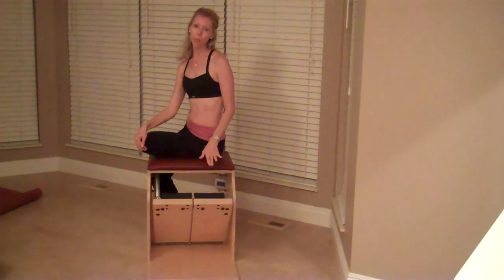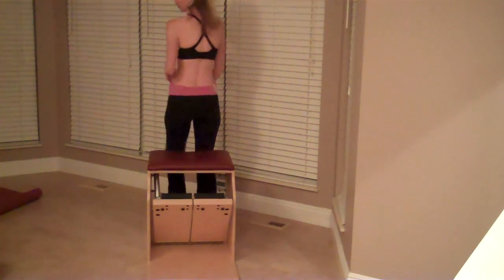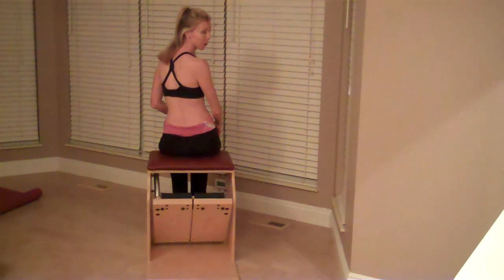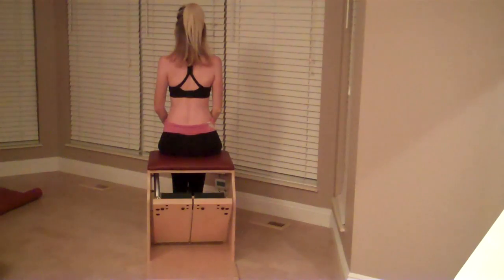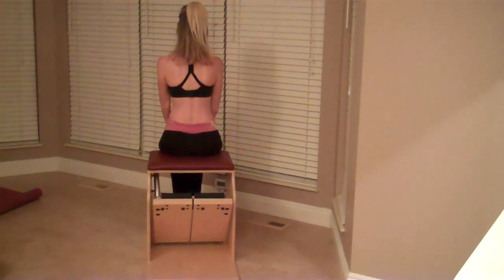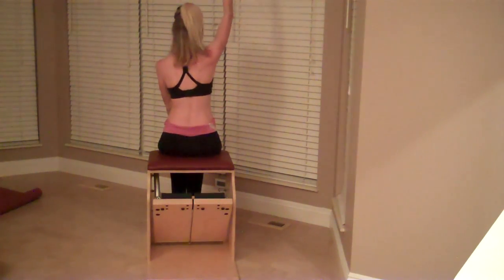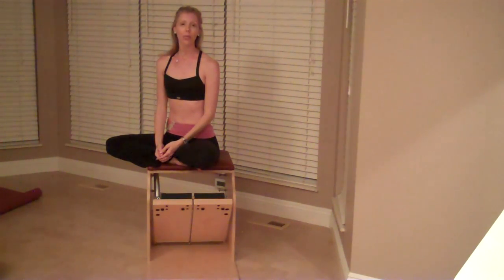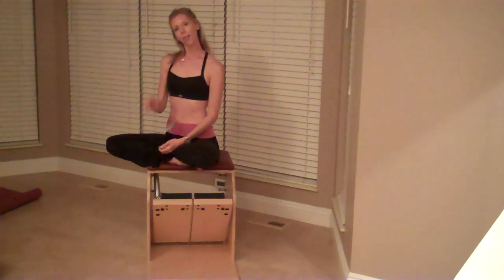Pilates Chair: Windmill (Spinal Extension and Rotation)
Amanda Tennant demonstrates Windmill on the Pilates Chair.

Your support allows me to continue providing high quality content.

If you enjoyed this workout, then please consider buying me a cup of coffee as a sign of your appreciation:

It's always wise to have a physical examination to receive your physician’s permission to participate in the Pilates Method of exercise. Although Amanda Tennant is a licensed physical therapist and may use her physical therapy background and knowledge to create pilates workouts, she is not claiming to be performing physical therapy on her audience. Please always listen to your body and honor what feels right for you each and every time you workout.